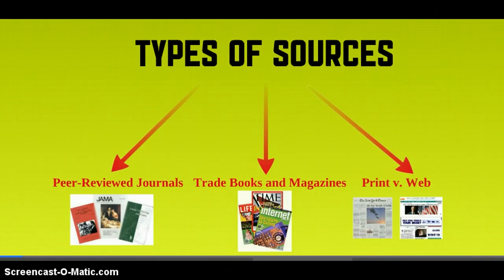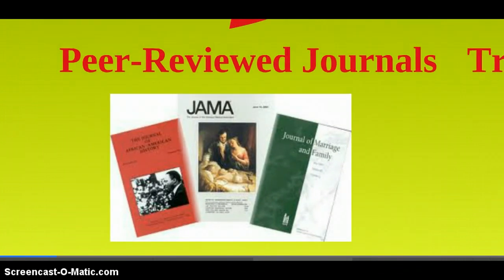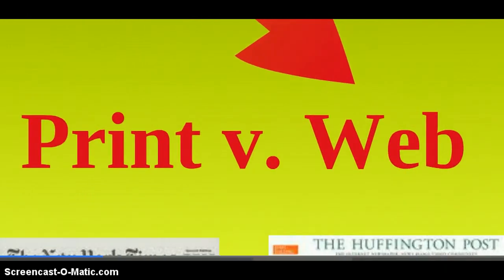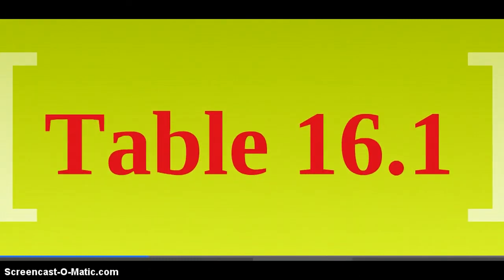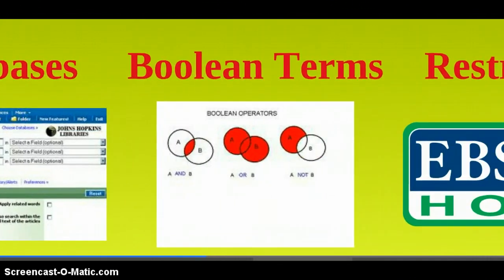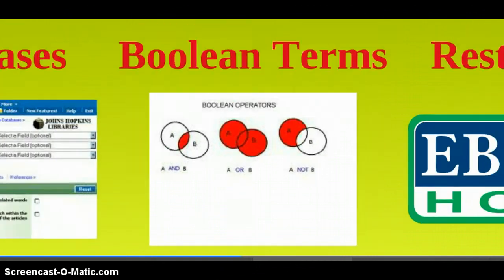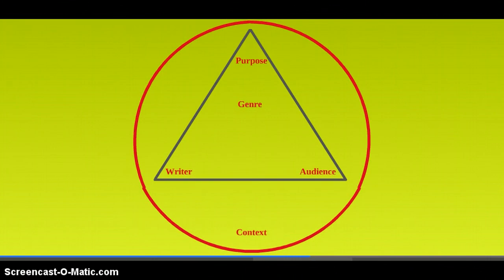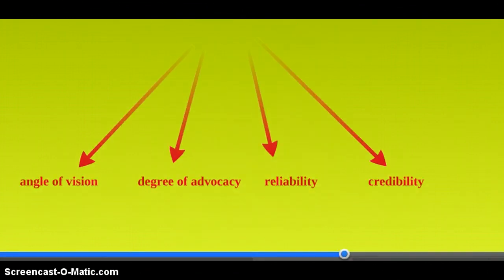ENG122: Day 10.2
Finding and Evaluating Sources